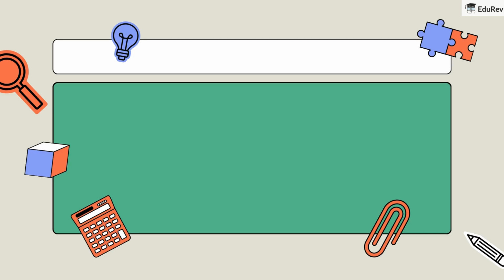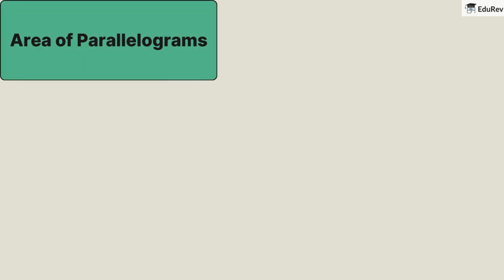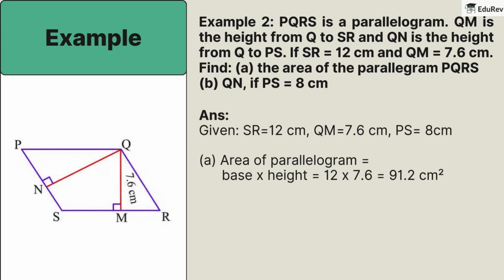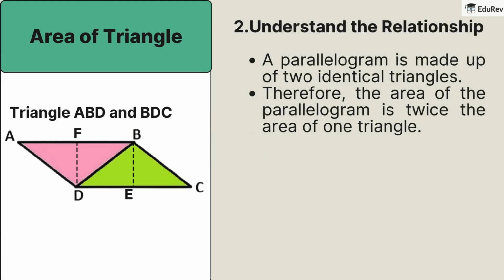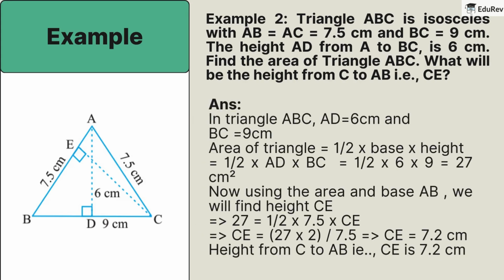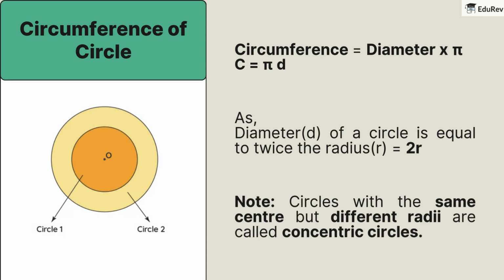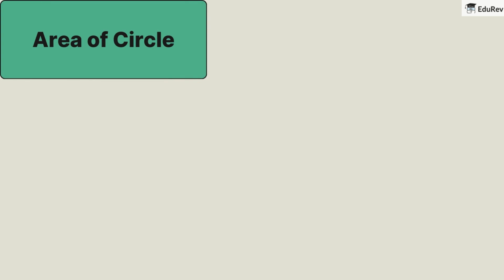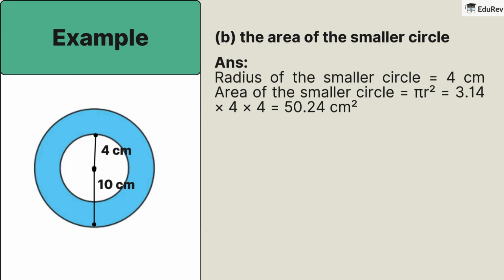Chapter 9: Perimeter & Area | Class 7 Maths | Explained with Examples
Hello genius students! Welcome to your favorite channel for online learning. In this video, we are going to learn Perimeter and Area in the easiest way using a lot of examples.We will learn about perimeter and area of rectangles, triangles, parallelograms and circles. This video will make sure that at the end of the video, each and every topic is clear to you. So don’t wait and let’s start the video.

Perimeter
Relationship between area of triangle and parallelogram
Area of Triangles
Parts of Circle
Concentric Circle
Examples